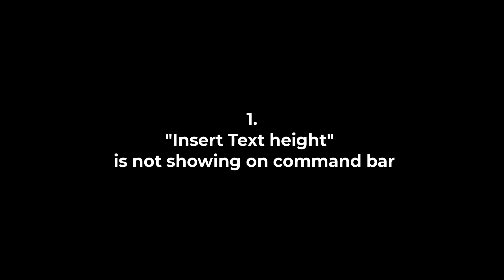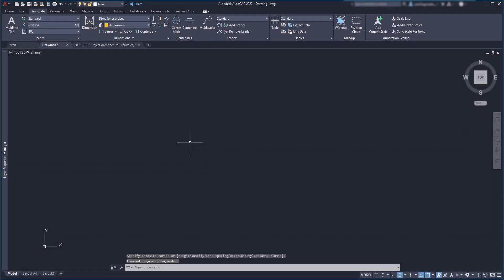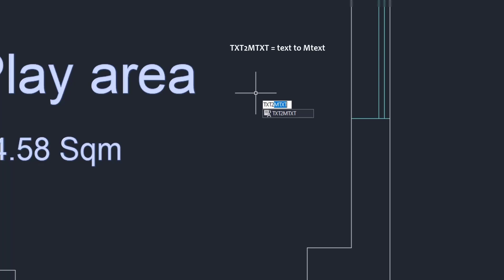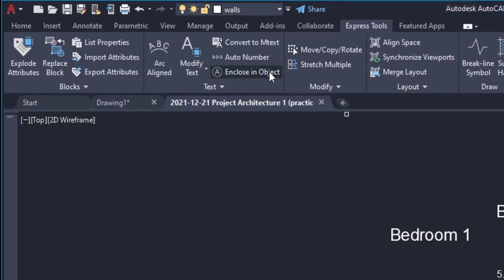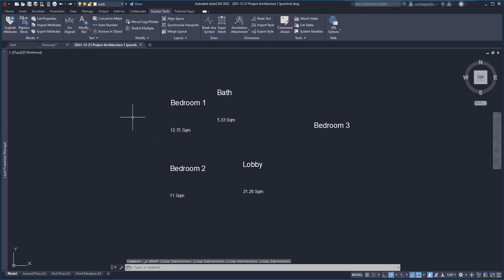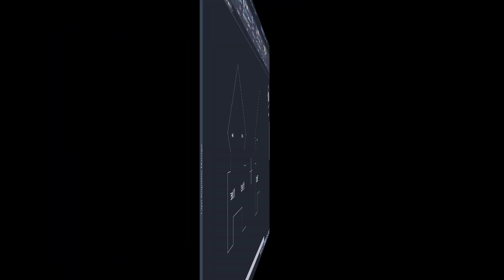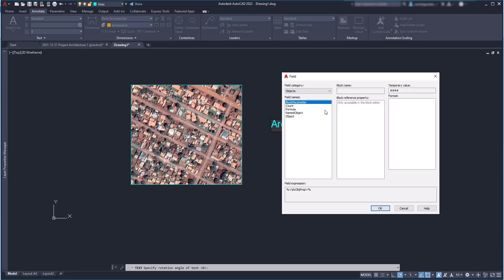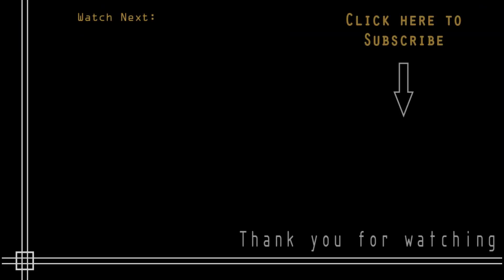Autocad - 5 Important advanced tips for TEXTs.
Tutorial about advanced tips regarding Texts in Autocad.

Contents:
00:00  Intro
00:17 1. "Insert text height" not appearing
01:52 2. Convert Mtext in single line text
04:38 3. Enclose text in object
08:00 4. Mirror text
09:03 5. Insert field

If any questions...don't forget to post on the comments section.